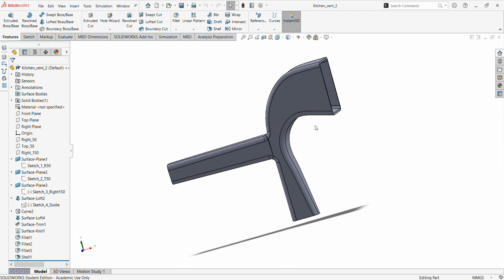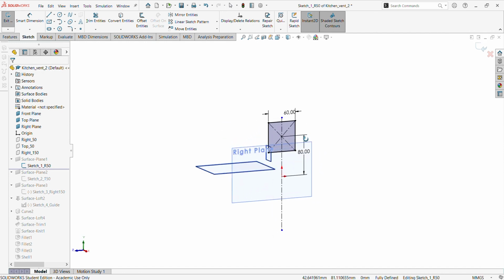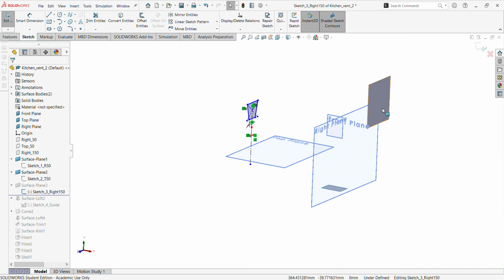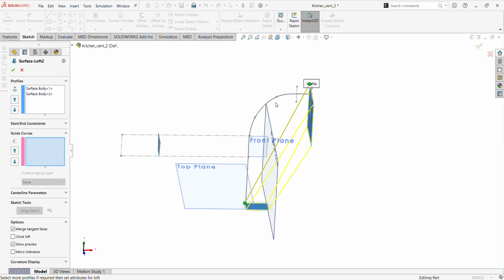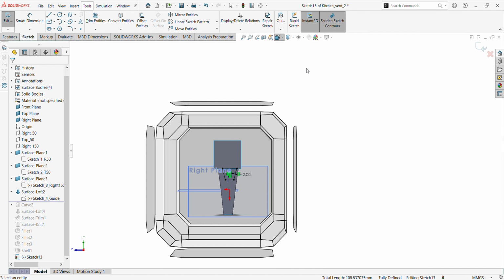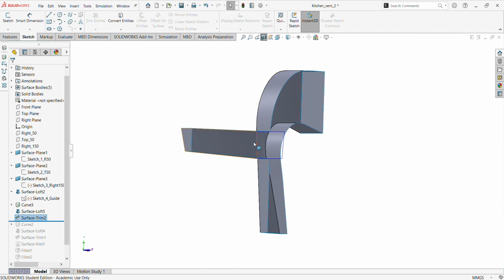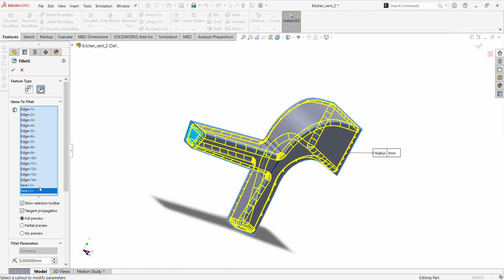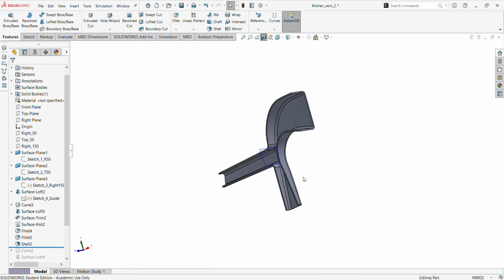SolidWorks Tutorial 5 -Working with surfaces and lofts in modelling variable sized ventilation pipes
This tutorial is a step by step approach to modelling a typical ventilation pipe in industrial complex or commercial kitchens. The ventilation pipes are usually of variable sizes but carefully connected to each other in a highly synchronized format to avoid air leakages.